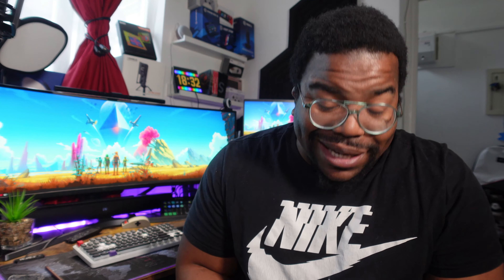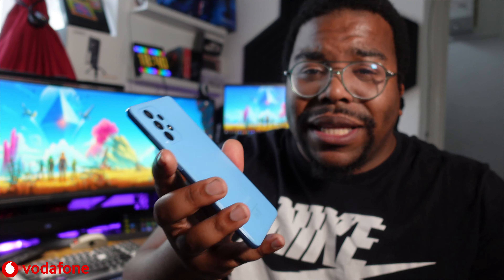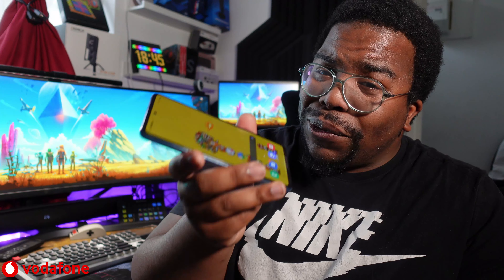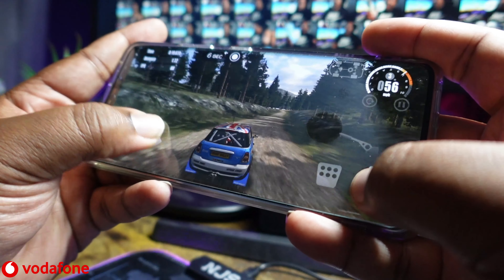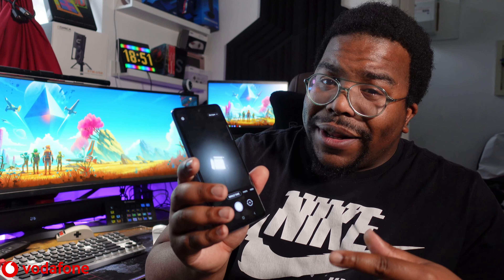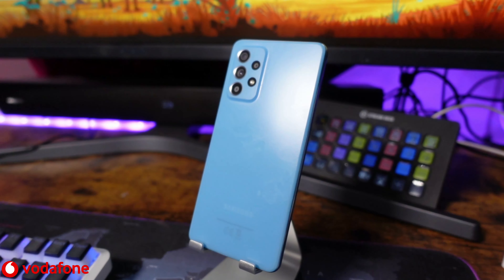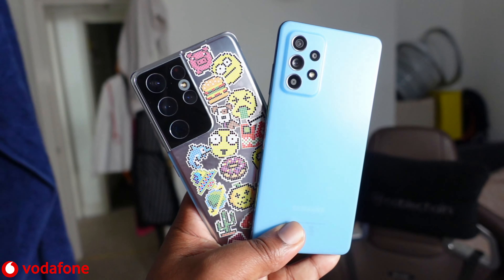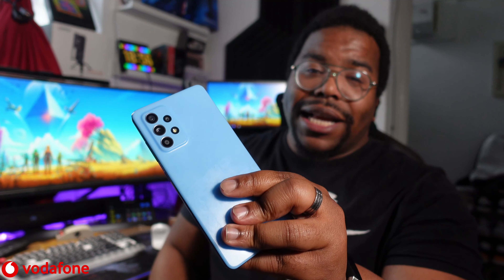Galaxy A52 5G | 1 Month Later REVIEW (UK)